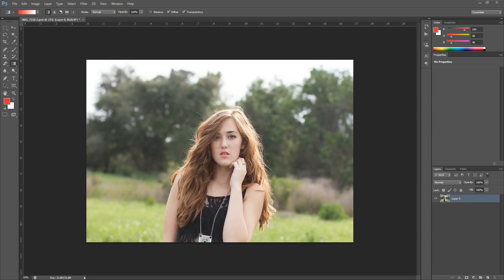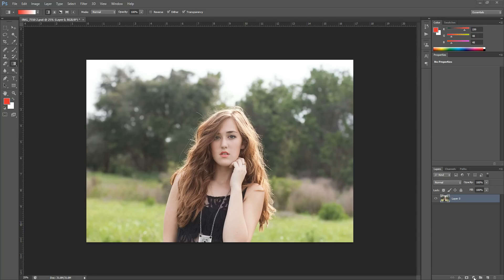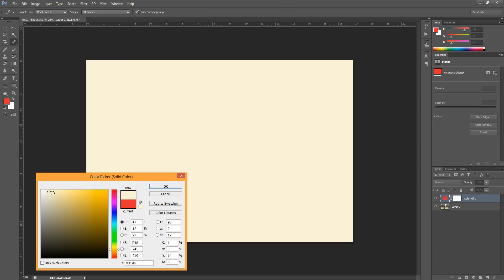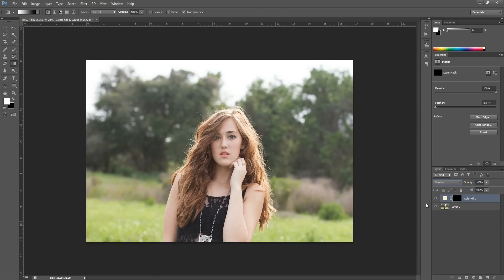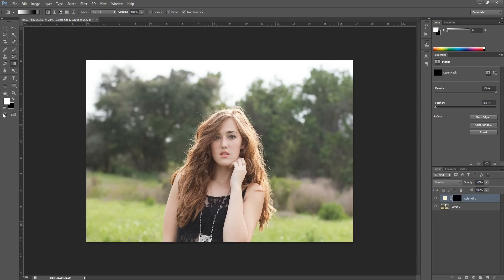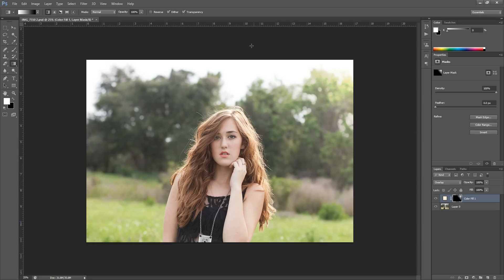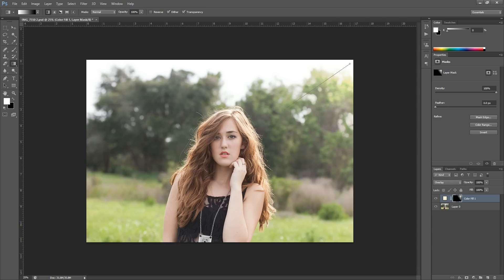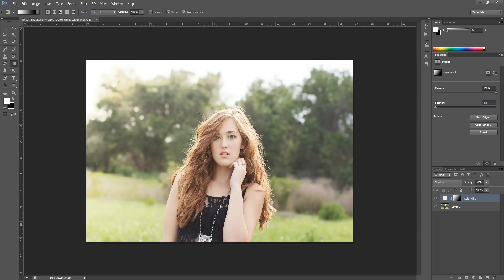Using a Gradient Tool on a Layer Mask in Photoshop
In this video I show you how to use the Gradient Tool on a Layer Mask to add the appearance of light into your image in Photoshop.